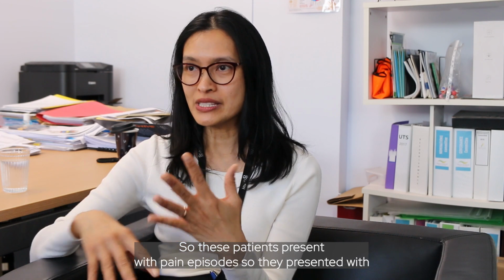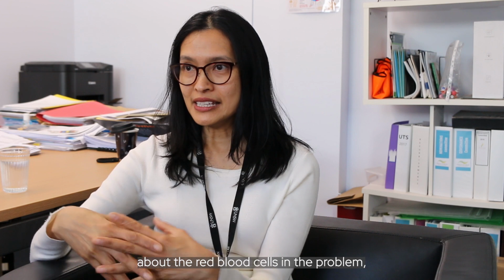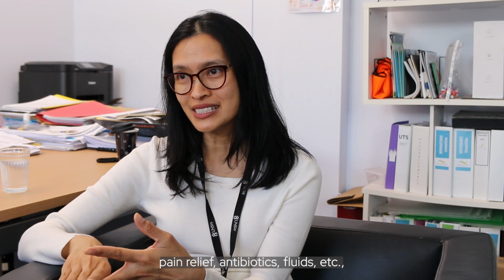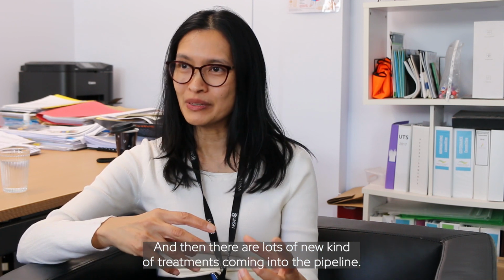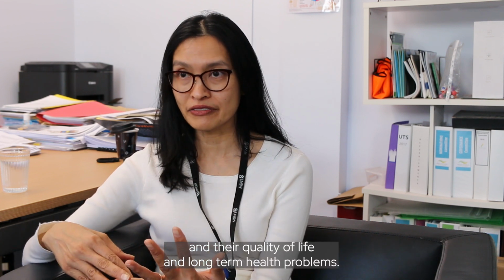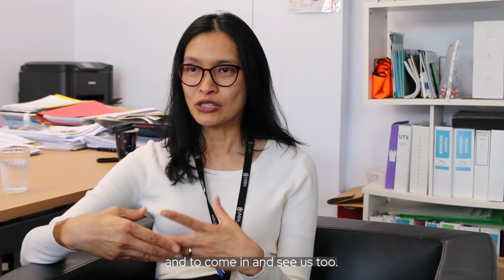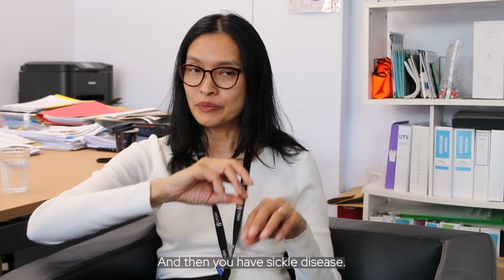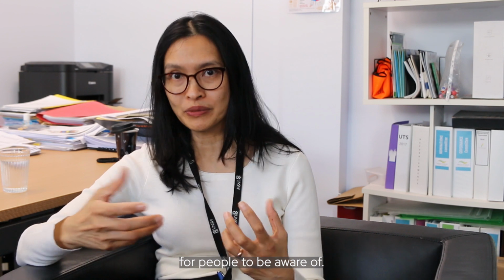Sickle Cell Disease with Dr Annmarie Bosco | POWHF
We had the pleasure of sitting down with Dr. Annmarie Bosco, one of our highly regarded haematologists at POWH, on World Sickle Cell Awareness Day.